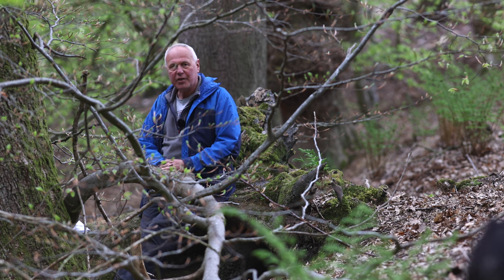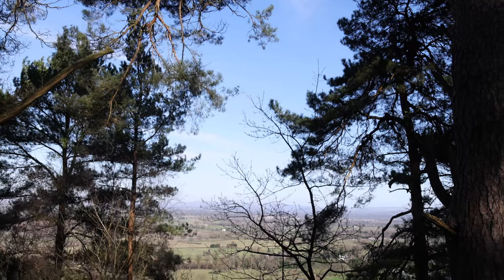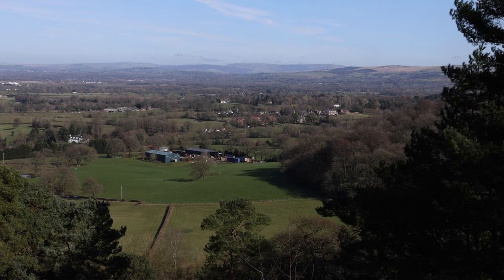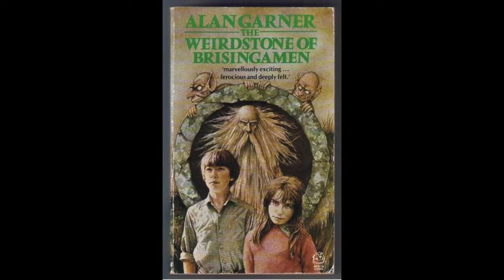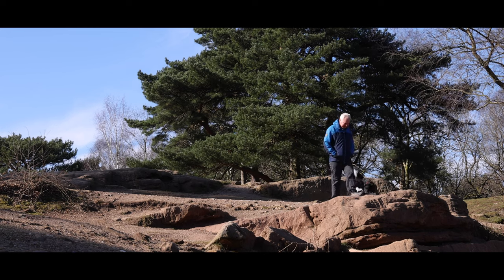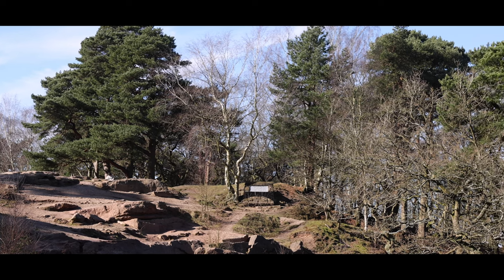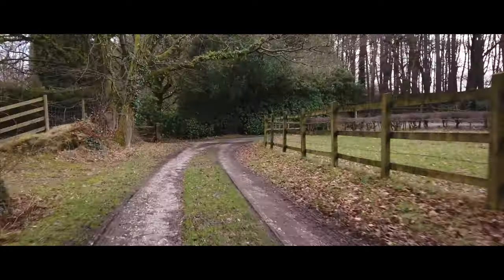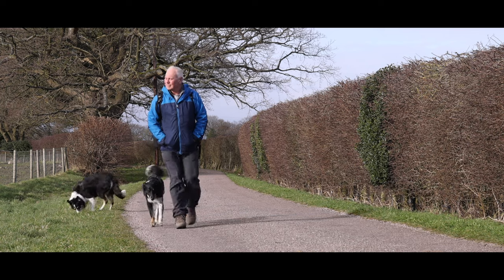Walk #6. A quick walk around Alderley Edge.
Wildside Walks: Walking in and around the peak District with my two beautiful dogs.
Walk #6: A short walk around Alderley Edge. My sixth walking vlog. Thank you for taking the time to watch. I hope this film inspires you to get out and explore this part of the world. I am happy to answer any questions that you may have.This is a Dog Eat Dog Production.
Presented, filmed & edited by Neil O'Connor.

USEFUL INFORMATION.
Car Park: SJ 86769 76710